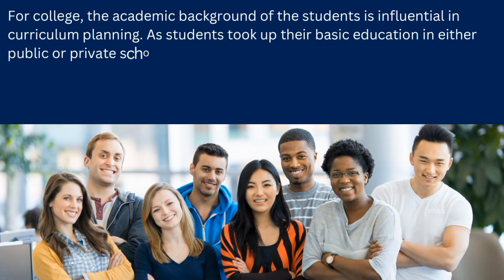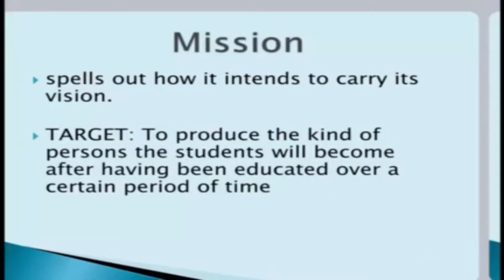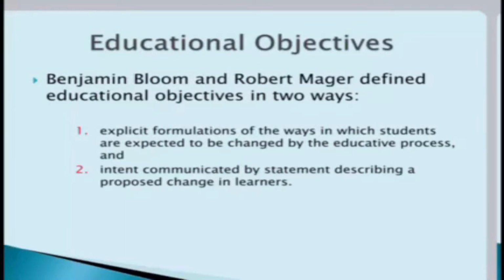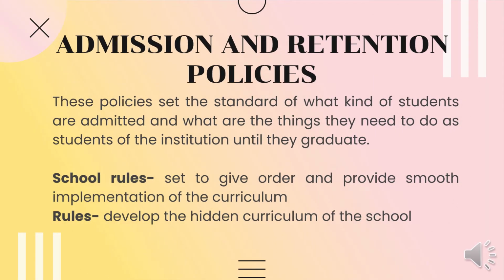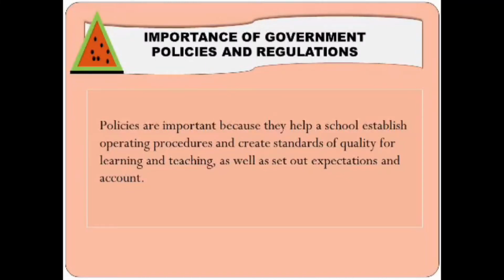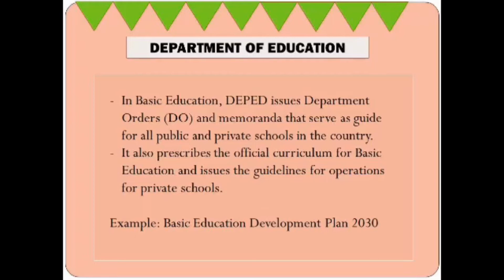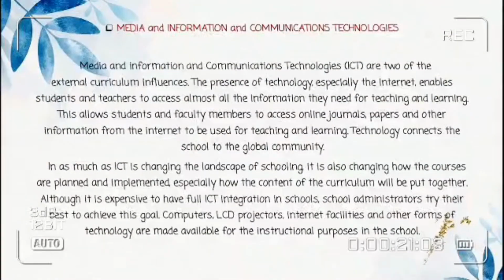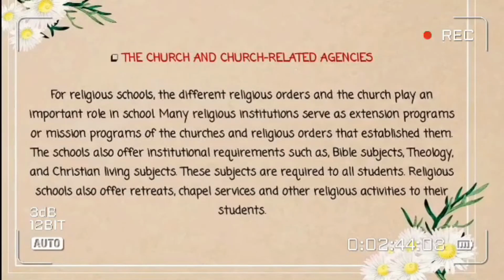Edu7 Group 7